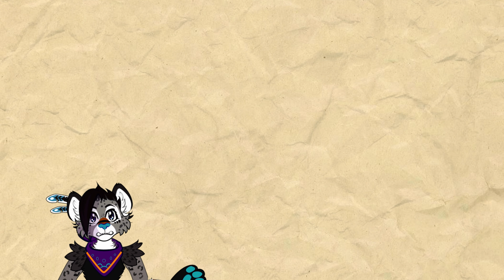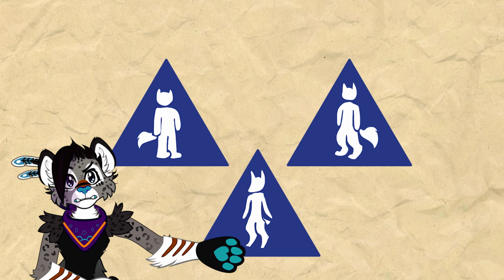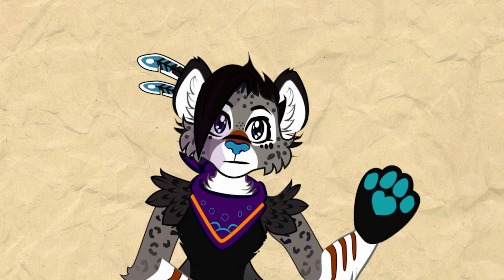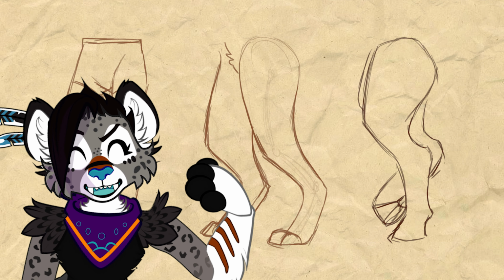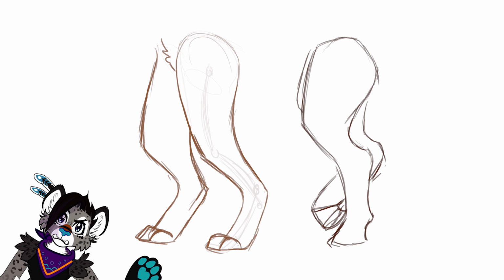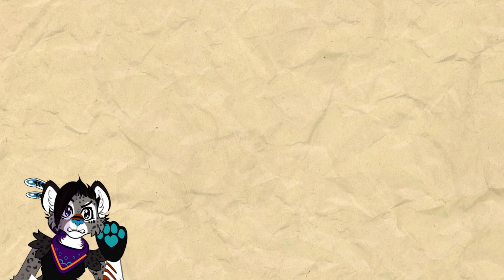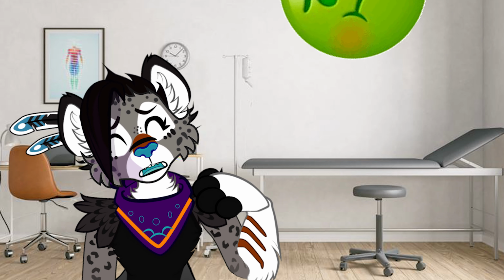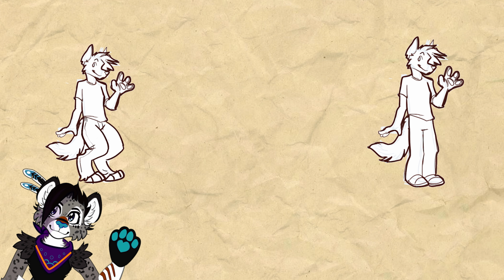How to Draw Furries [Ep6] - Body Styles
You wanna draw the rest of the fursona or what? Let's learn what to keep an eye out for before we get into it!

I release coloring pages, wallpapers and other behind the scenes posts weekly!

🎵 TRACK INFO:
Pebble's Song (Good Friends) Instrumental Version - Revel Day
Whale Shark - Midnight Cycler
Had Me at Hello (Instrumental) - Aiyo
Pebble's Song (Good Friends) Instrumental Version - Revel Day (yes twice)